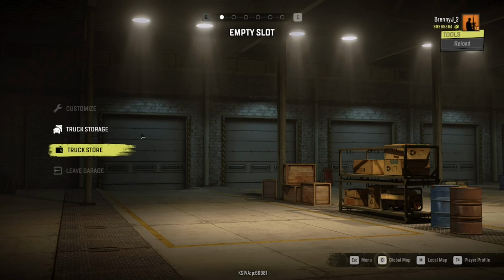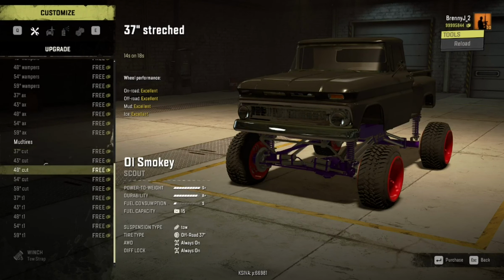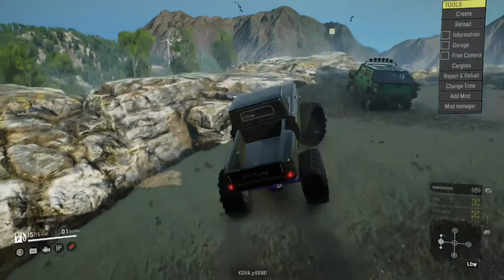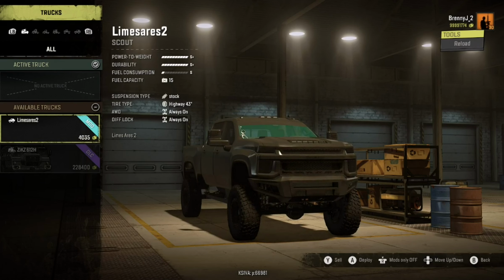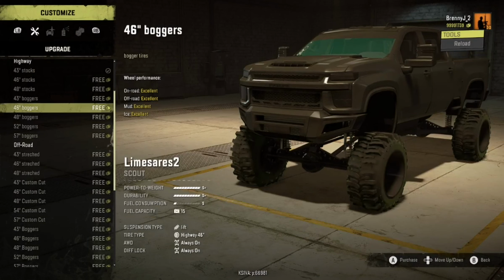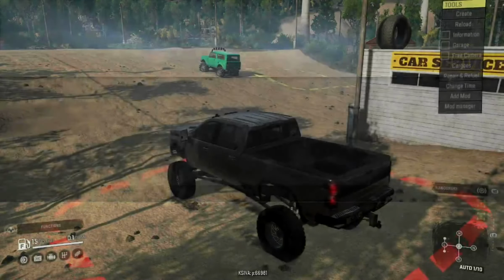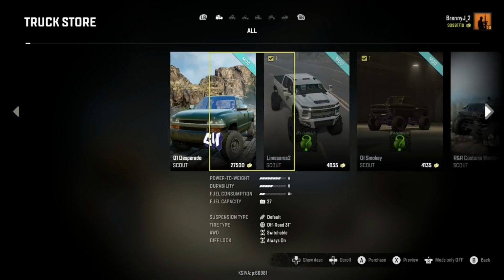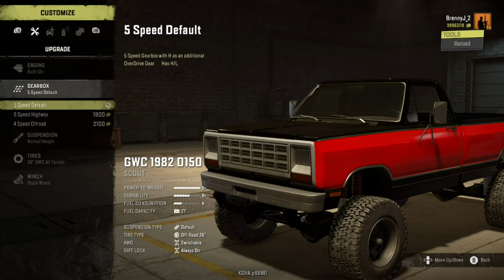MODDED MAPS!!! - Snow Runner - EP. 3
Today we finally made it all work and all come together and here is SNOW RUNNER!!! Enjoy!!